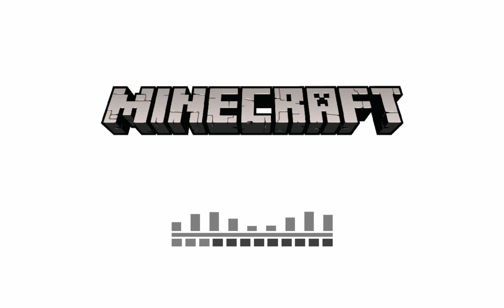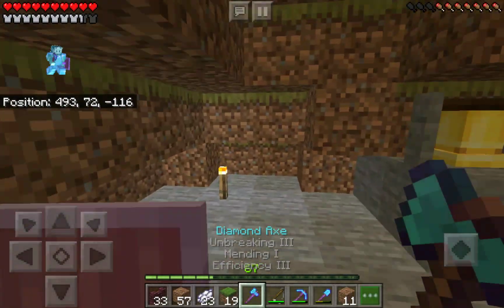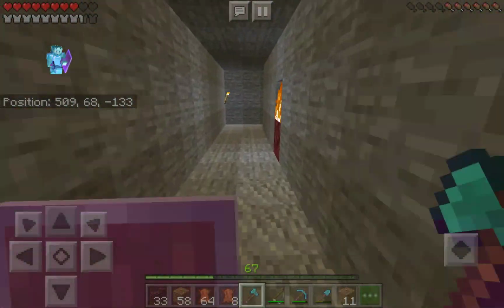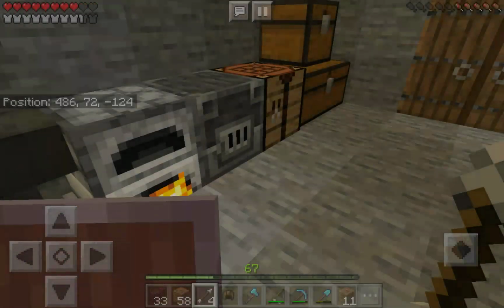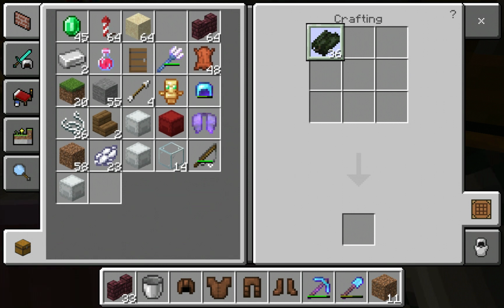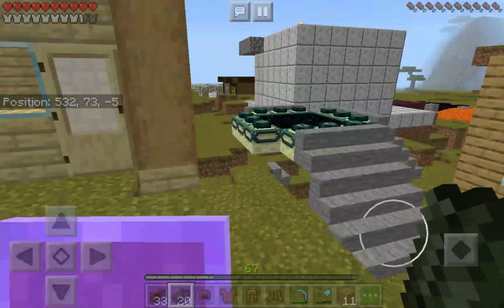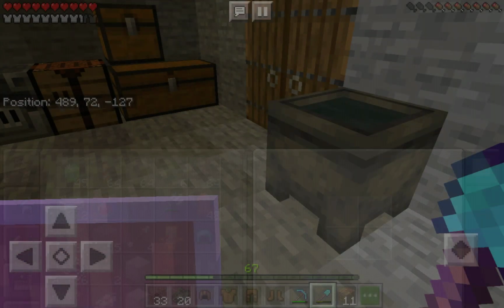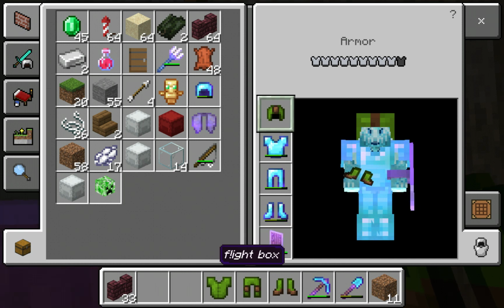Volcano survival episode 11 the new hero